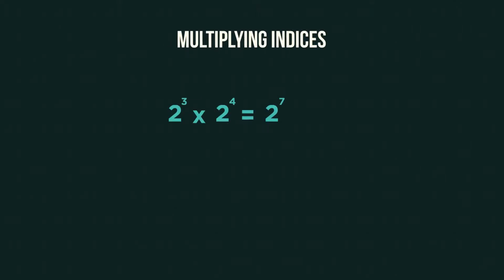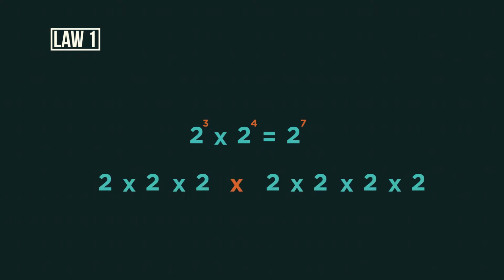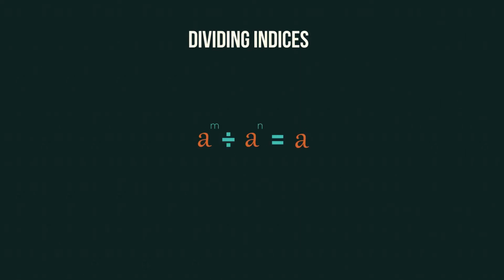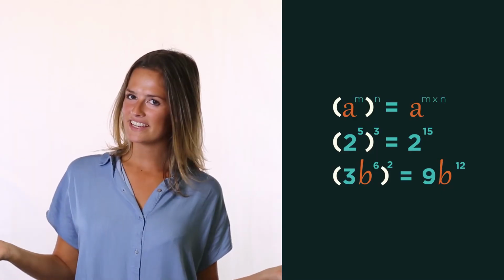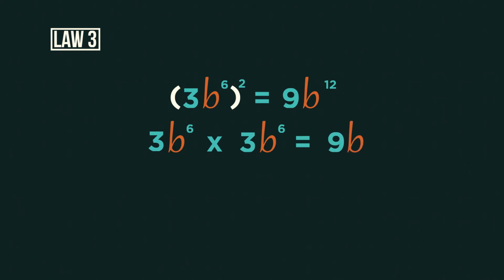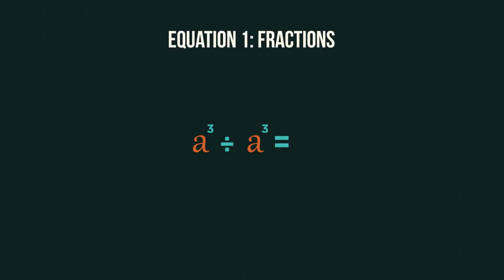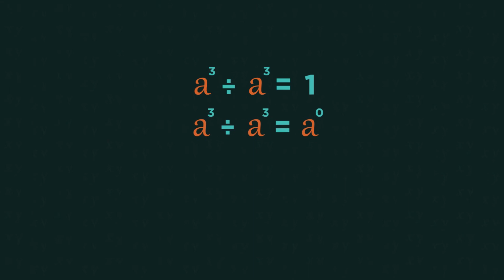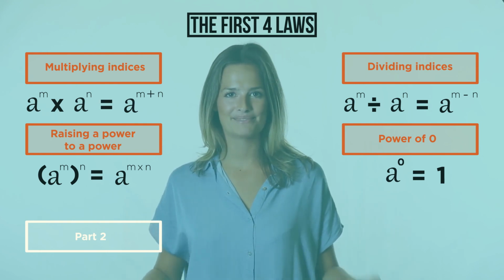Laws of Indices Part 1 ¦ Algebra Maths FuseSchool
There are 6 laws we need to know and understand: how to multiply and divide with indices, raising a power to a power, what a power of 0 means, negative indices and fractional indices.

We will look at the first 4 laws in this video, and then will cover fractional and negative indices in a different video.

1) When we multiply indices, we add the powers together, provided they have the same base number.

2) When we divide indices, we subtract the powers. But again, the base number must be the same.

3) When a power is raised to a power, we multiply the powers.

4) Anything to the power of 0 is 1.

These are the first 4 laws of indices.

Our teachers and animators come together to make fun & easy-to-understand videos in Chemistry, Biology, Physics, Maths & ICT.